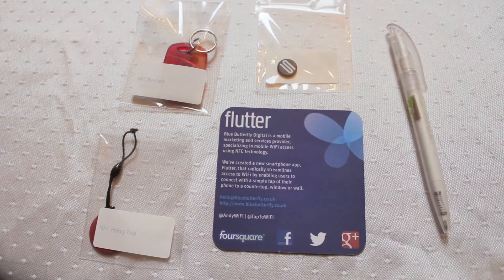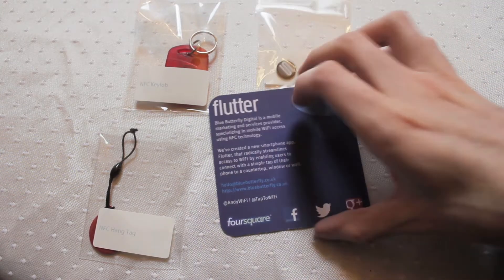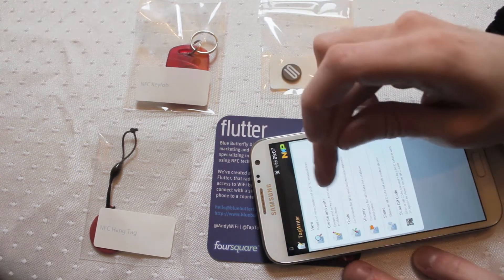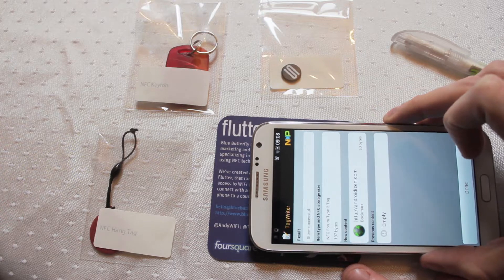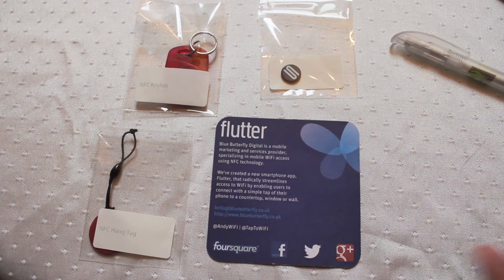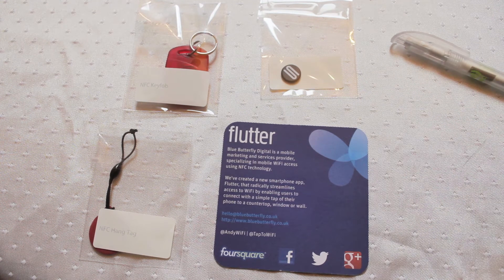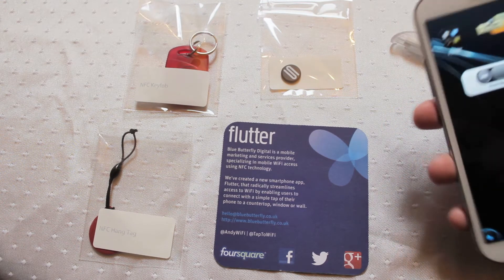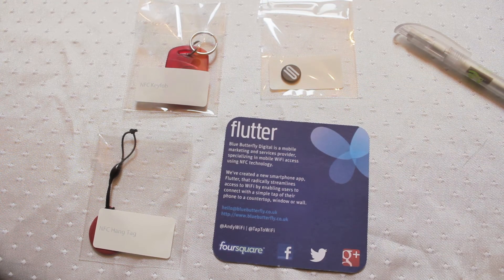NFC Beer Mat the latest Near Field Communication product Androidizen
Check out this awesome NFC Beer Mat one of the latest Near Field Communication product innovation to be released.

and also

The Androidizen